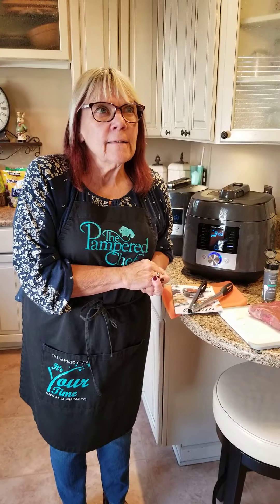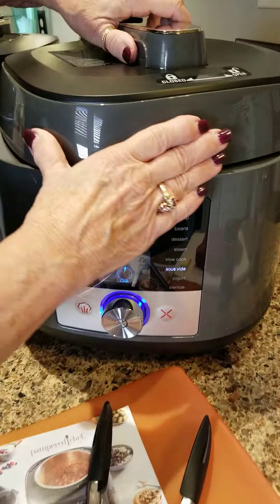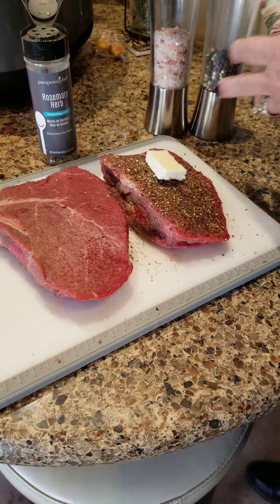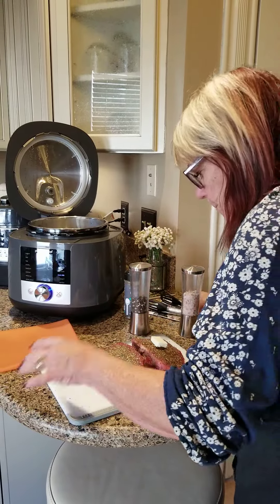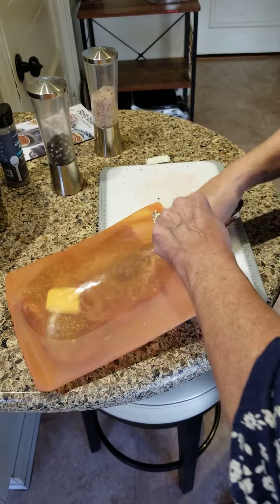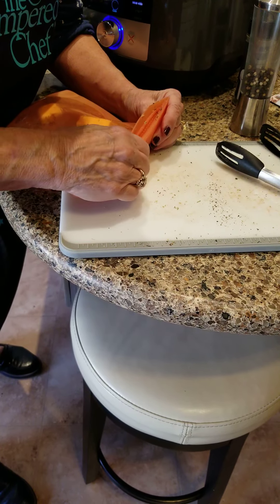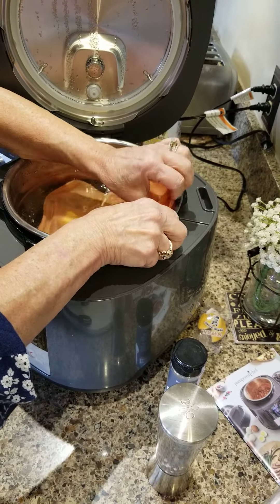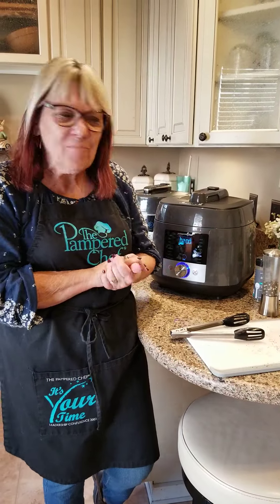Sous Vide - Top Sirloin Steak, part 1